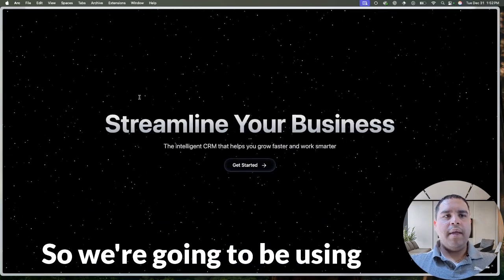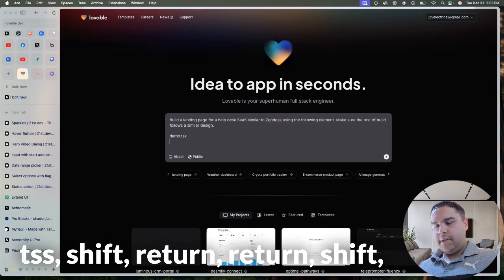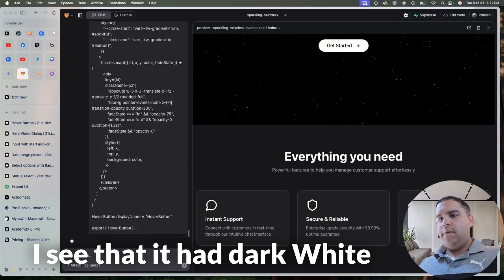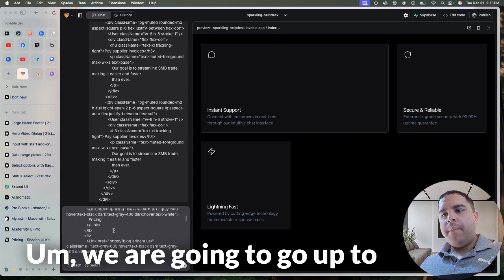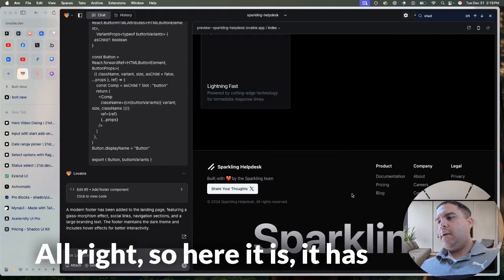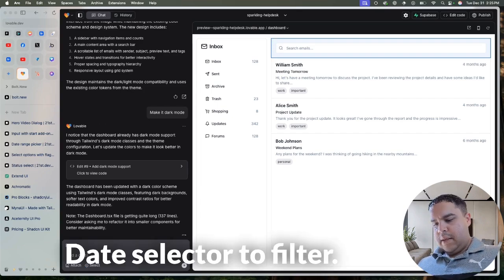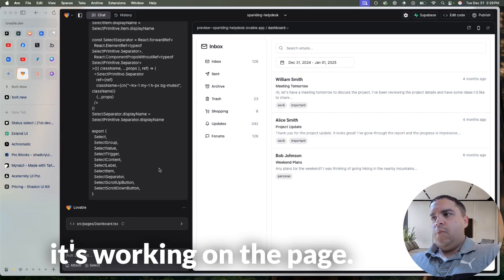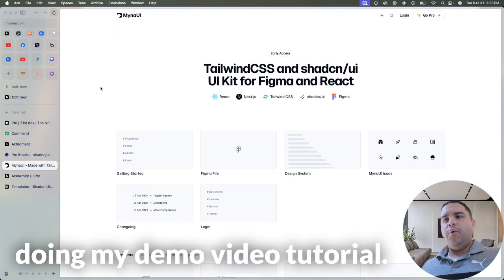How to Use React Components in Lovable AI Coding Tools: Full Tutorial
Learn how to use React components in Lovable, Cursor, Bolt, V0, Windsurf, and most other AI coding tools to create stunning app designs! In this video, I'll walk you through 21st Dev, a directory packed with amazing React components, and show how to integrate them seamlessly into your Lovable projects. Whether you're creating a CRM, a SaaS landing page, or other apps, this guide will help you step up your design game.

What you'll learn in this video:

- Exploring 21st Dev React component categories (free & pro options).
- Copy-pasting React component code into Lovable.
- Building a demo CRM with hover effects, feature sections, and custom footers.
- Tips to enhance Lovable builds using React UI kits like Minet UI and STEM UI.

💡 About 21st Dev:
Browse over 600+ free and premium React components for web and app design. Perfect for Lovable and other AI coding tools!